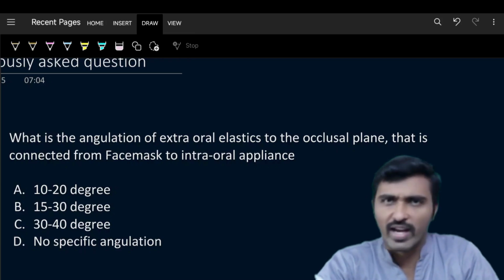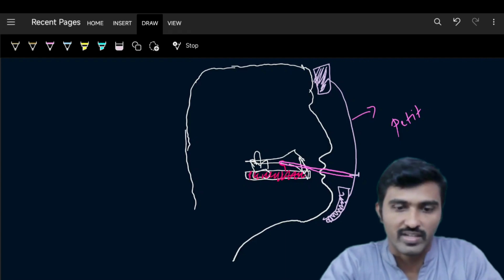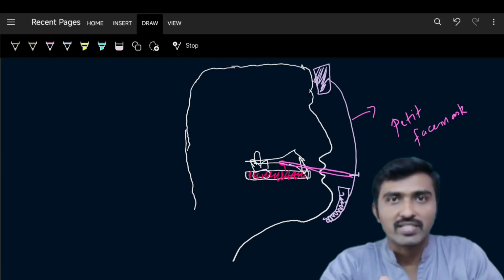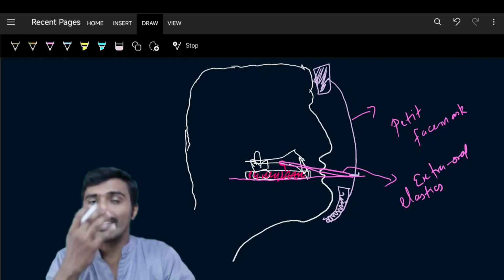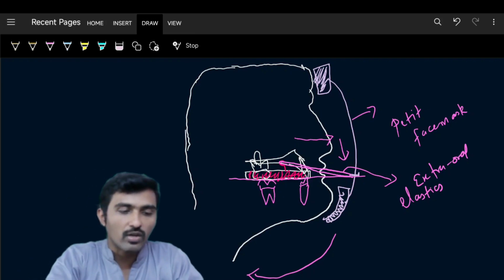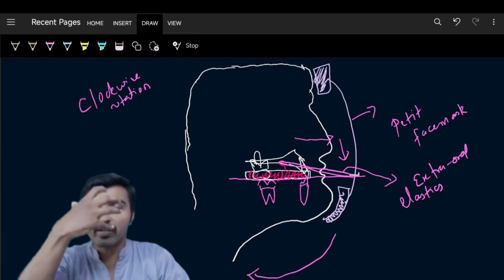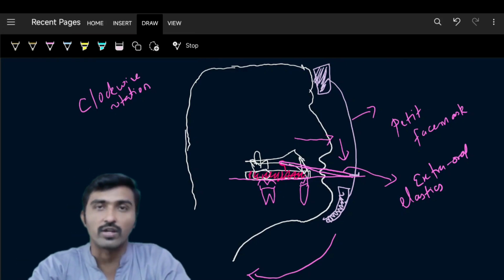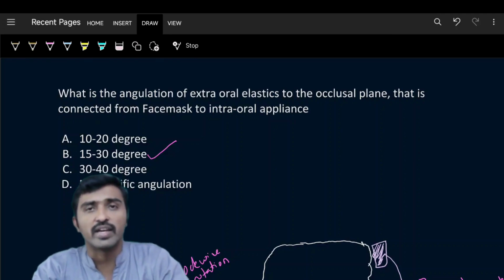Extra Oral Elastic Angle Simplified | NEET MDS Ortho Concept | Dr. Venkata Krishnan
📘 Crack NEET MDS & INICET with concept clarity!

In this quick ortho session, Dr. Venkata Krishnan explains the Extra Oral Elastic Angle – a key biomechanics topic for dental PG exams. Perfect for NEET MDS, INICET MDS, and clinical orthodontic understanding.

💡 Includes:
1. Clinical use of extra oral elastics
2. Common exam MCQ traps
3. Angle types & force direction
4. Orthodontic appliance integration

🎯 Boost your score with high-yield topics explained in simple terms!